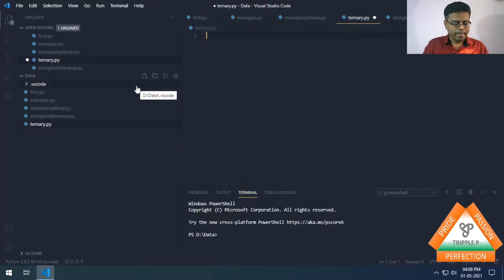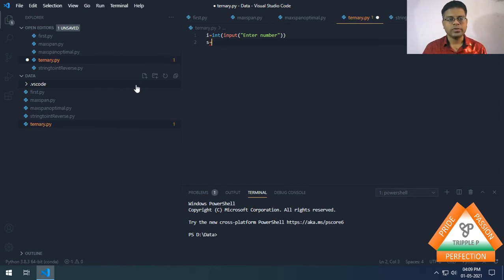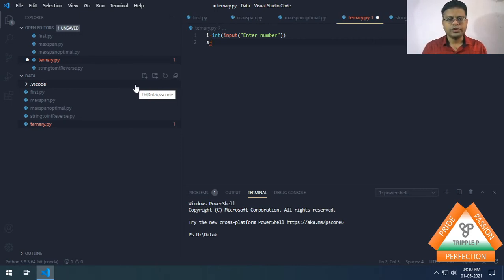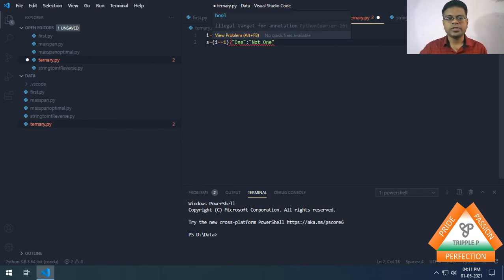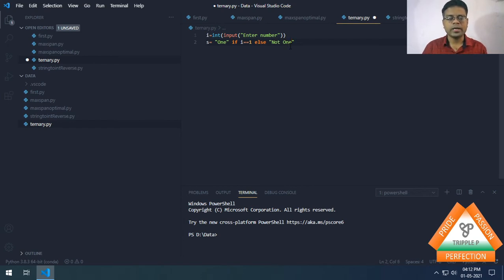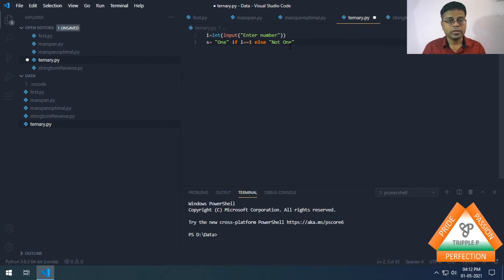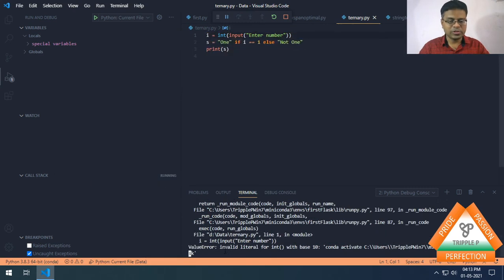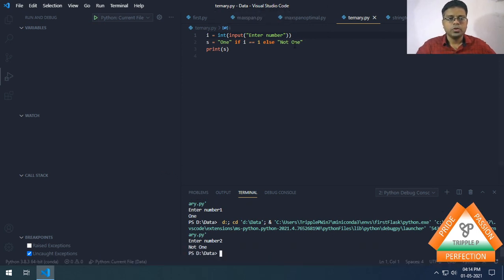Ternary If Else Operator In Python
Do you want to learn "ternary if-else operator in python". In this video I demonstrate how to use ternary if else operator in python. Also I have compared it with ternary if-else operator in other languages like C, C++, Java, JavaScript, C#.

Let me know in comments if you found this video helpful.